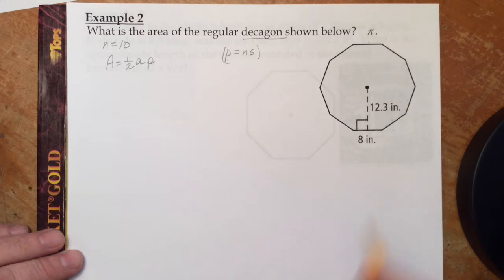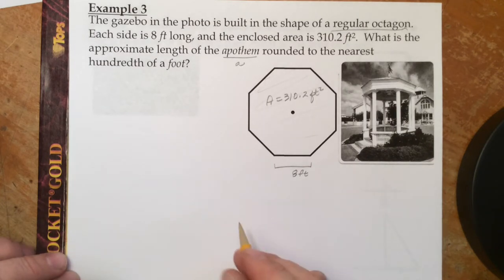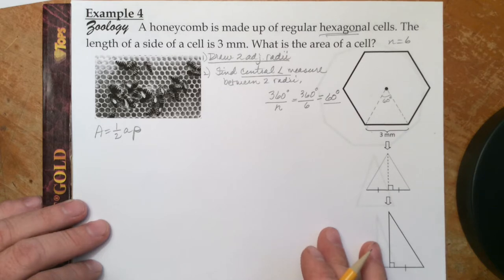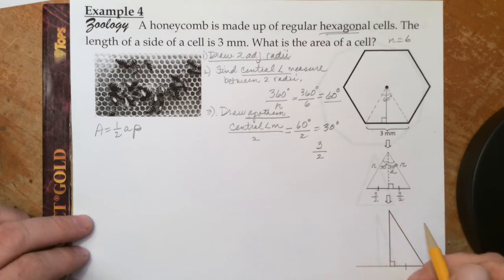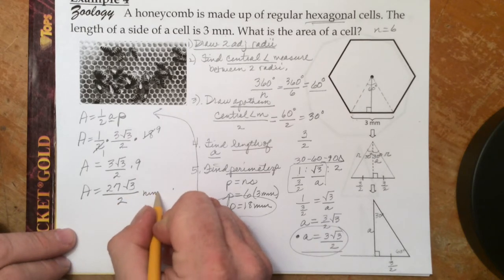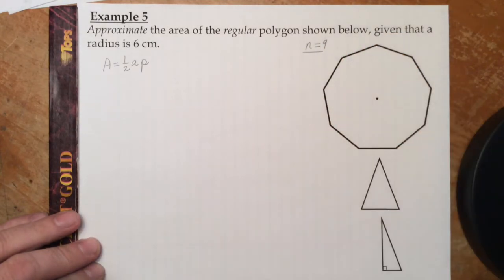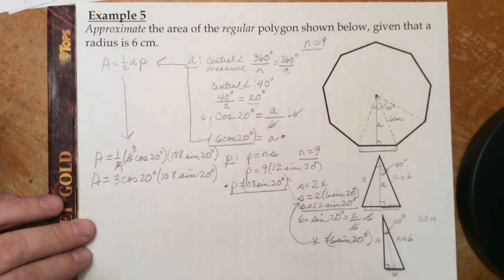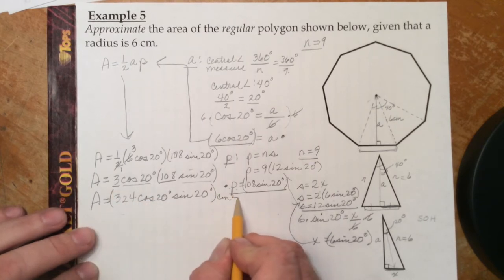13-3: Area of Regular Polygons – Examples Video (26:04)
Find measure of angles in regular polygon using the apothem and radii; Find area of regular polygons given radius, given apothem, given side length, or by using trigonometry